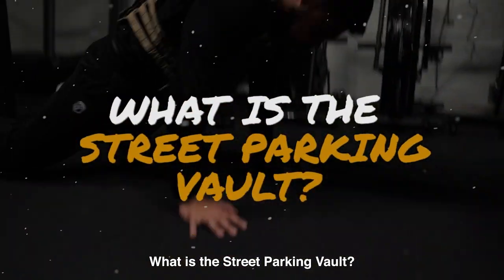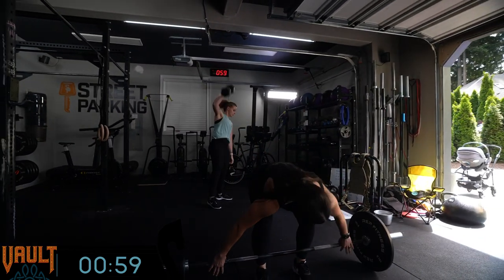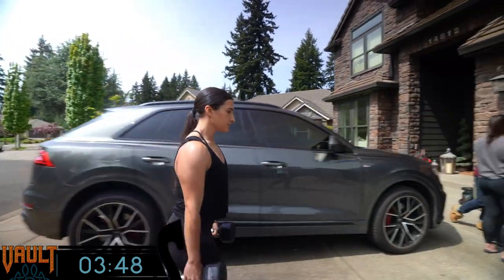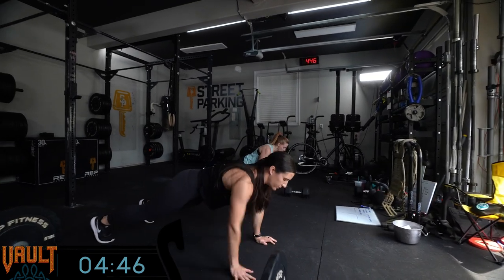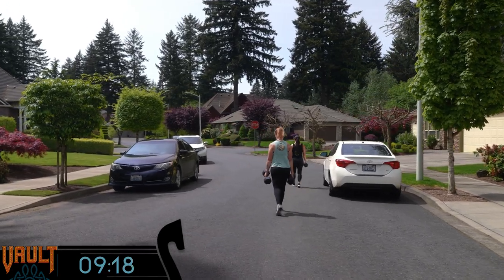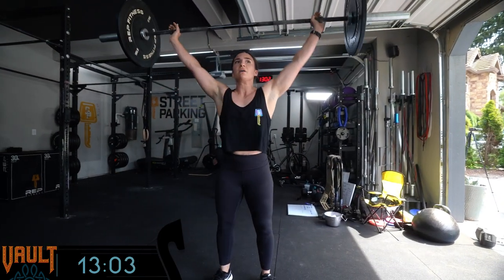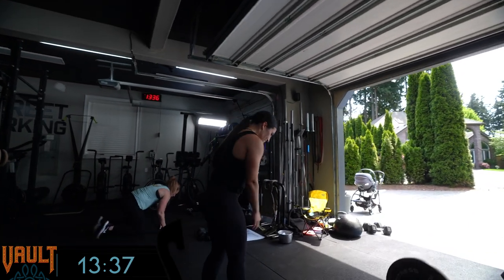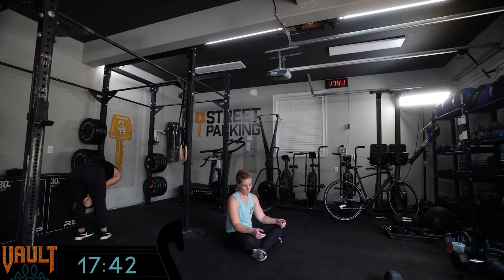2022 Street Parking Vault Announcement | Thor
Every 3 Minutes:

100 Meter Farmer Carry
15 Hang Power Snatch
Max Push Up + Taps in time remaining in 3-minute window
Keep going until you complete 100 Push Up + Taps

SHIFT
8 Rounds (12 Minutes)

30 Seconds of Farmer Carry
30 Seconds of Alternating Dumbbell Hang Snatch
30 Seconds of Push Up + Taps